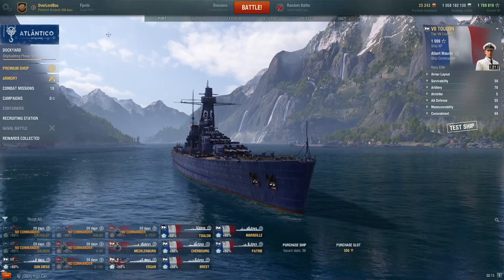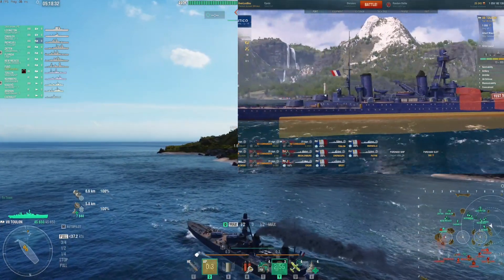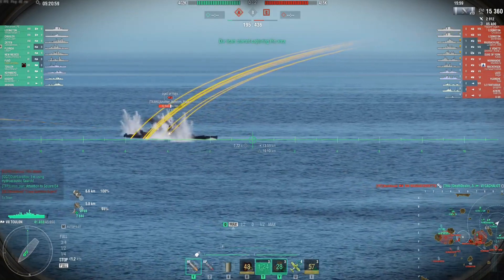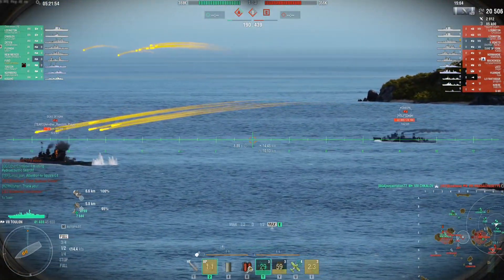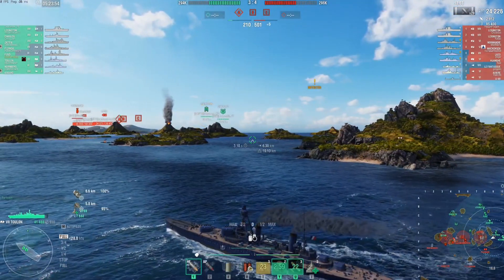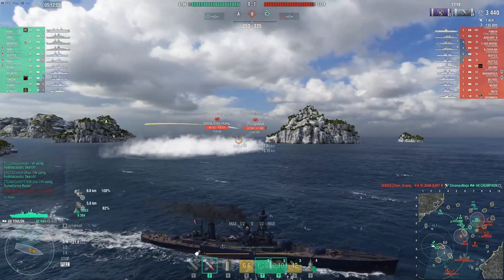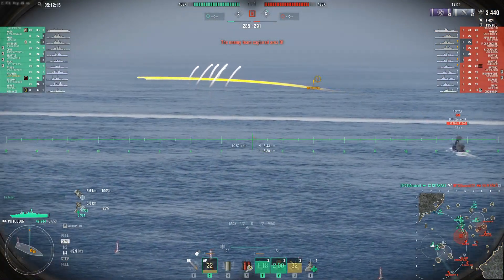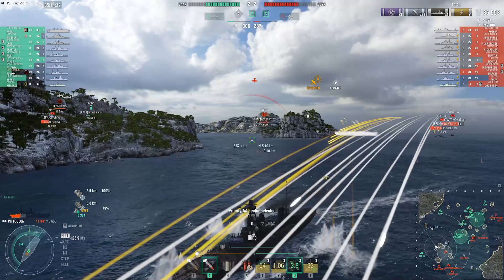Premium French BattleCruiser - Toulon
Review of the Premium French Battlecruiser - Toulon at tier 7. OverlordBou World of Warships NA CC.